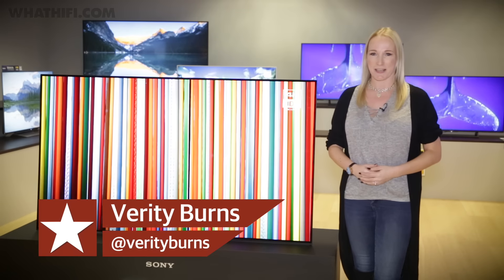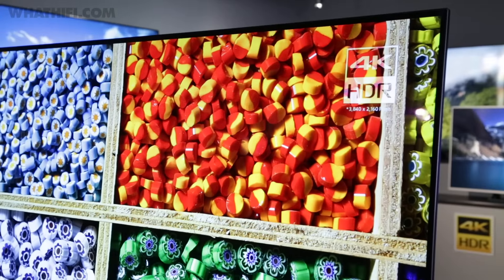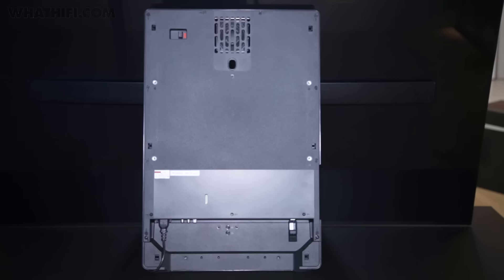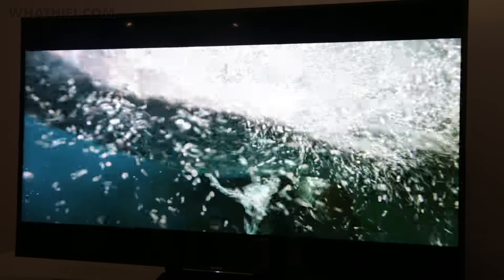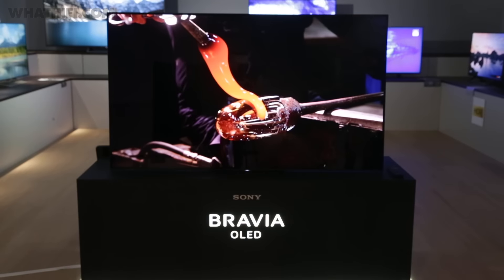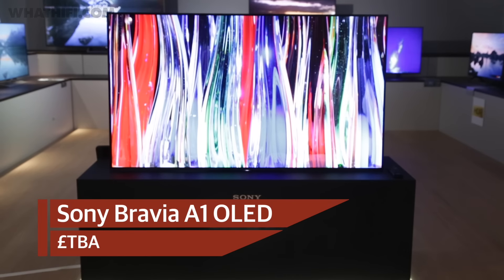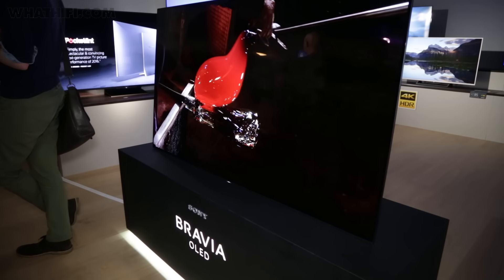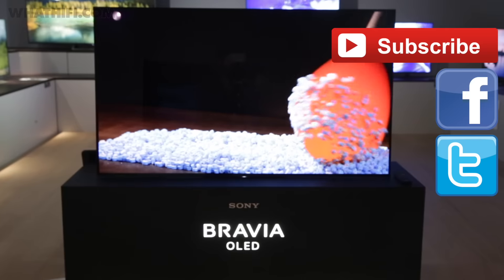Sony Bravia A1 4K OLED TV - first look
After getting our first glance at it at CES 2017, we take a closer look at Sony's first 4K OLED TV - the Sony A1.

What is OLED TV? The tech, the benefits

Welcome to What Hi-Fi? TV, the official YouTube channel for What Hi-Fi? and whathifi.com. Whether you're looking to buy a new flatscreen TV, want to upgrade your hi-fi system, need up-to-the-minute information on new technologies or advice on what to buy, What Hi-Fi? has the answers. This channel brings you reviews, unboxing videos and product comparisons for the best kit on the market. All reviews are available in full online and in our monthly magazine, What Hi-Fi?.